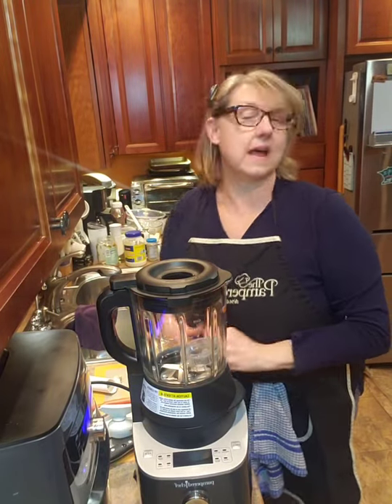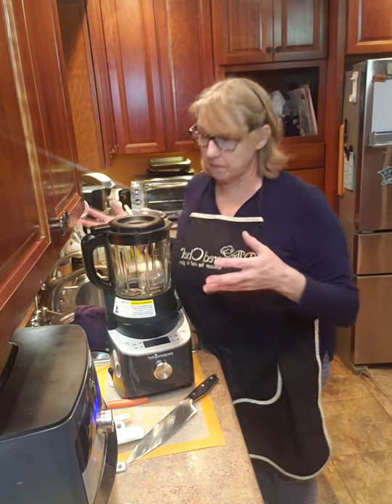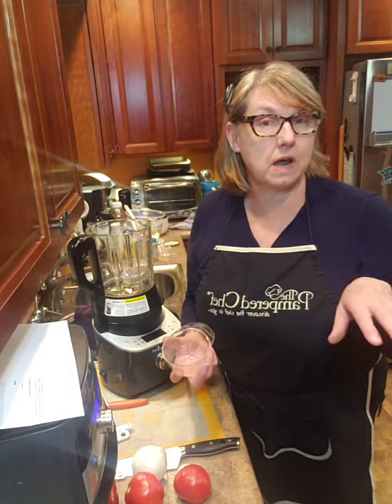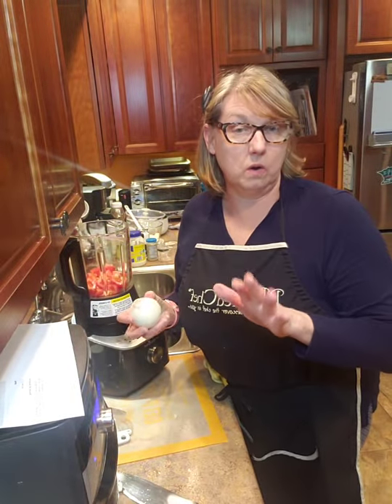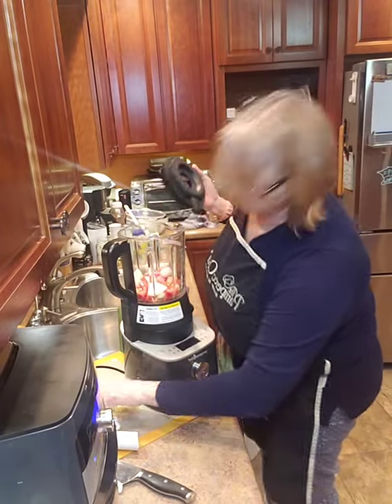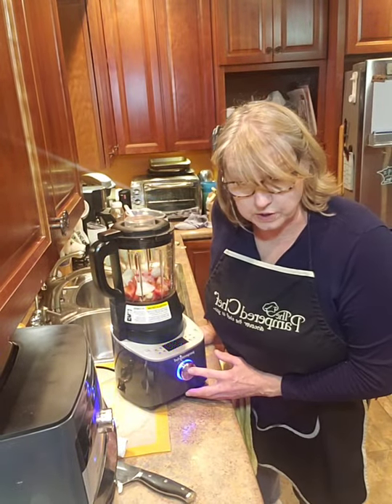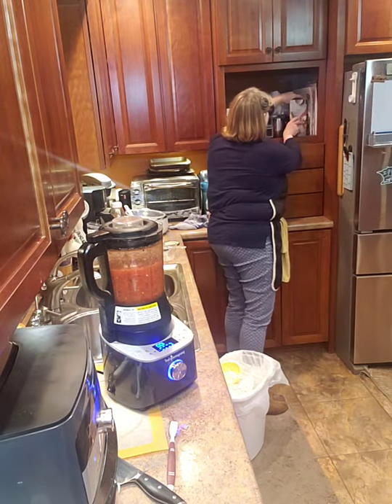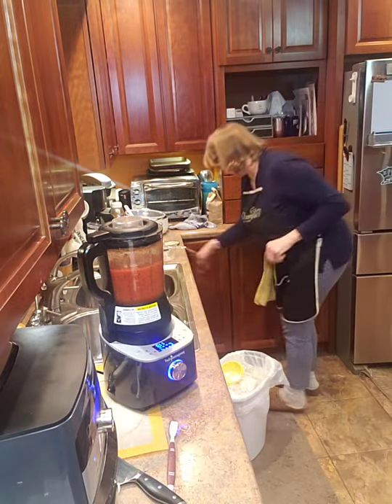Tomato Soup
Homemade tomato 🍅 soup made in the deluxe cooking blender.